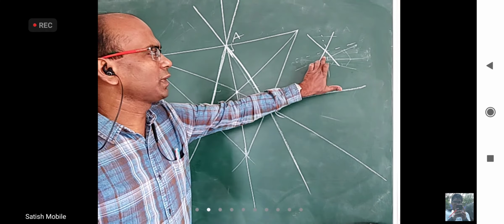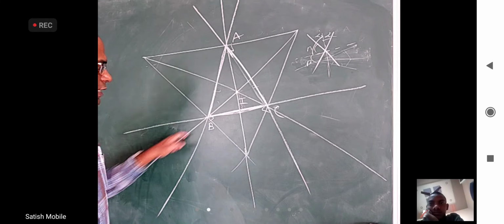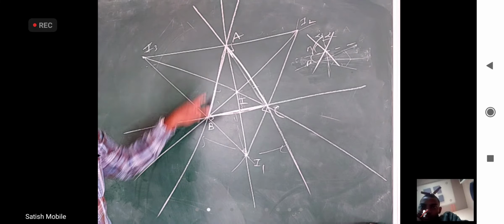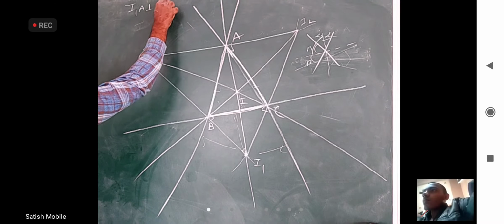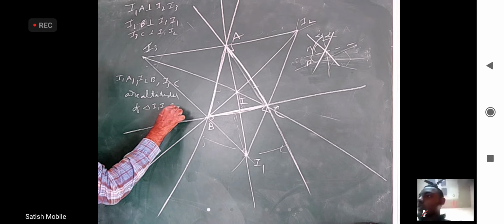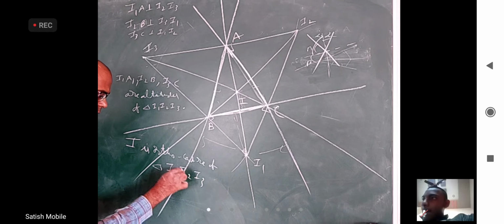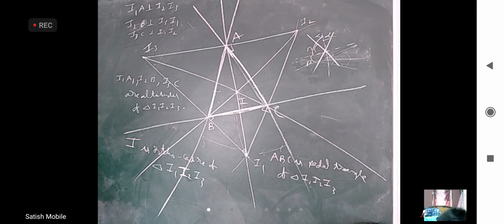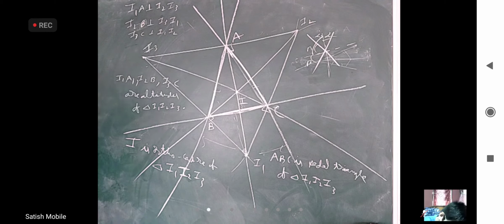properties of triangle 21(p2) 5 1 2021